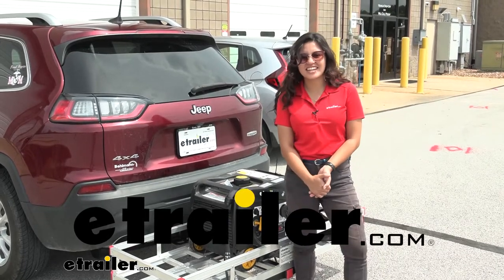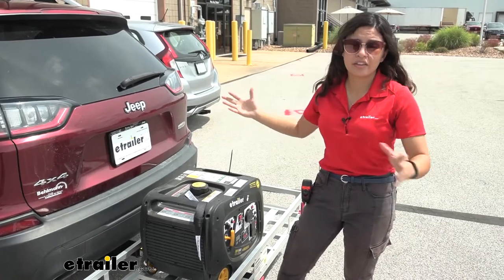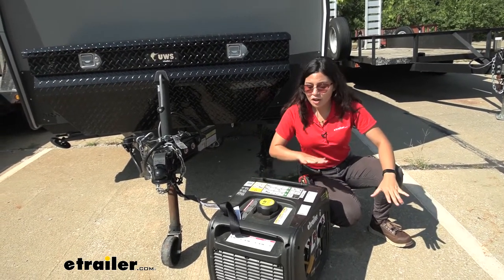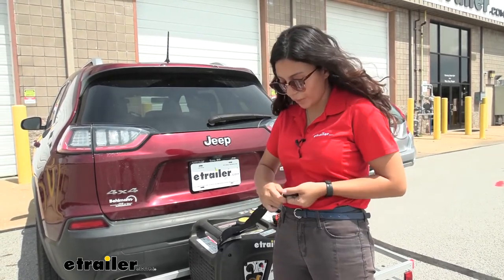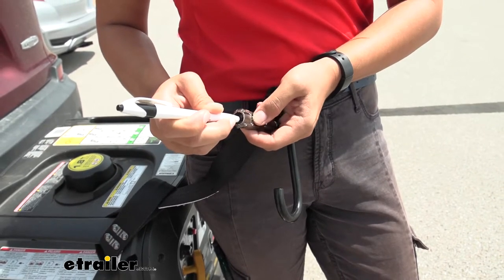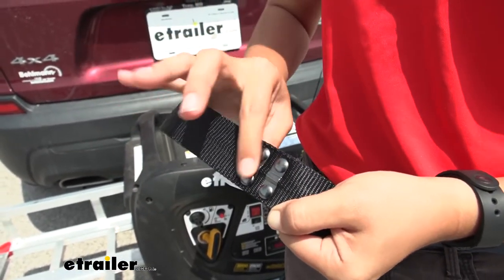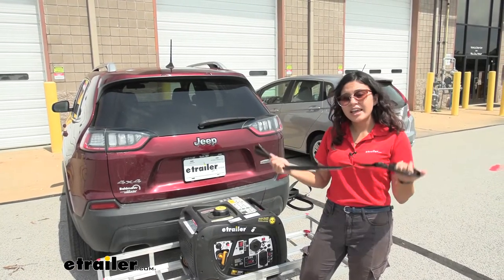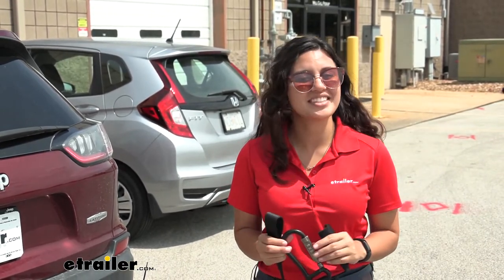etrailer | The Low-Down on the Soft Tie Extension w Combo Lock Carabiner for Lockstraps Tie-Downs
Hi everyone. It's Evangeline here at etrailer. And today we are looking at our soft tie extension piece with a locking carabiner for your lock straps here at etrailer. So this is a soft tie extension piece. So it can be used two ways. One, this can be used to extend your current lock strap.

As you can see, it is a really long strap for larger items, but if you need just a shorter strap, may not have something as bulky as large or needs to be wrapped around as much kind of like how we have our generator right here. You can use it on its own as a cable lock. So let's talk about how this will work for you and how you can use this in your own situation for your own adventures and see if this is the right fit for you, or if you need either the longer strap or the shorter strap. So let's talk about first, the strap itself. So this has a nylon strap, and you can see how it can be used to wrap around either your ATV, your bike or your generator.

It also has a closed loop on one end, which your carabiner will fit through. There's also other situations you can use your locking strap. So for example, we have our generator here by our trailer at our campsite. I don't want to leave my generator out in the open without it being secured, so what I did is I used the locking strap. I wrapped it around my generator and I locked it to my trailer.

That way I can go out, do whatever I need to do and not worry about someone just grabbing this and running off with it. This uses a combination lock. So once you have set your number combination, you can just line that up and then either push or pull on that lock in order to release it from your carabiner and then either mount it or dismount it from your anchor points. With its closed strap, as well as its grommets holding it into place. If you just wrap this around whatever you need secured, feed that carabiner through that extra wide strap, and then you mount it to your anchor points, either on your cargo carrier, your basket or whatever you're mounting it to.

This is a strong, heavy duty carabiner. It definitely feels hefty. It feels weighty. For length, it is six and a half inches long and at its widest point, it is three inches wide. And if you're concerned about if it can fit around your anchor points, if you open this up to its widest setting, where it's all the way down, you have an opening from this point to that point of two and a half inches. So you can actually set your own combination. So once you get your carabiner you just open it up and you can see on the inside that there is a little thing that you have to press with your pin to just get that pin into that indent and push down. So with that push down, you can then set your own combination, but make sure to do it one at a time as you set. And then we set the second number, then the third number. So this extension piece itself isn't that long of a strap, especially compared to the original lock straps. So this is an inch and a half wide when it comes to your dimensions and as for its length, it's 24 inches long. So this is made of a double nylon strap. So you can see how there's two layers to that strap right there. And inside that nylon strap, you also have this steel cable. So this is going to be a thin spiel cable that goes throughout the strap and securing each end are these heavy duty steel rivets. Something you may consider adding on are the lock straps lock pads. So these go around your locks or your combination locks, and they secure with this hook and loop patch, and that's going to help with keeping your actual combination lock safe from the elements and prevent dirt and grime from locking them up. So my final thoughts about this soft tie extension with the combo lock carabiner is that it is a really nice, quick and easy way to lock up what's ever on your cargo carrier, cargo basket or outside. Like here, I have a nice generator that I don't want getting stolen while it's out in the parking lot. And this is a quick and easy way to lock it up. Now, no lock is unbreakable. So just keep that in mind that these are mainly used to deter theft. So you want to make sure that you keep honest people honest, and you want to make sure that your generator or whatever important outside isn't easy to get and will cause some hassle for people. So just keep that in mind with any lock you purchase, as for this it's definitely useful in terms of how quick it is, as well as that combo lock, where you have the combination. And that was a look here at our soft tie extension with a combo lock ca